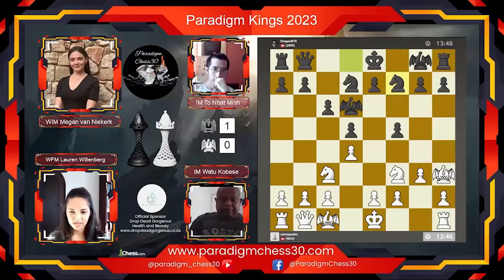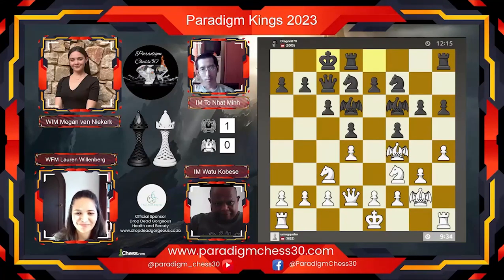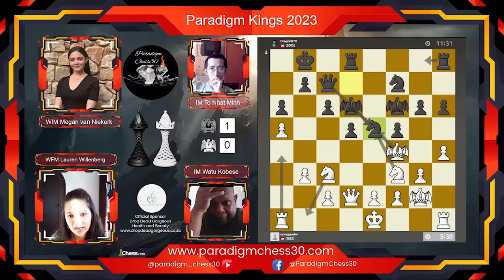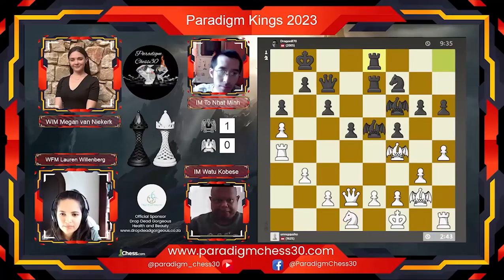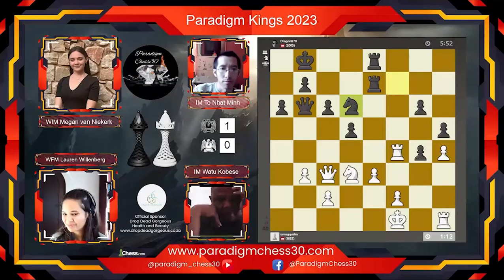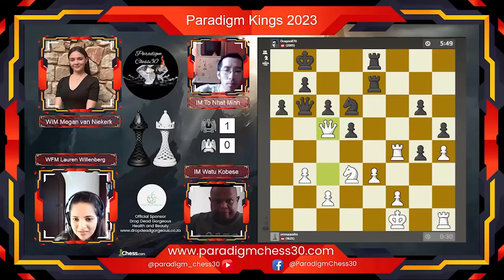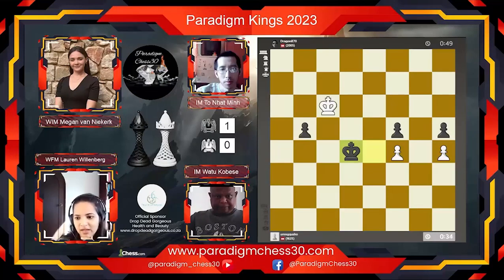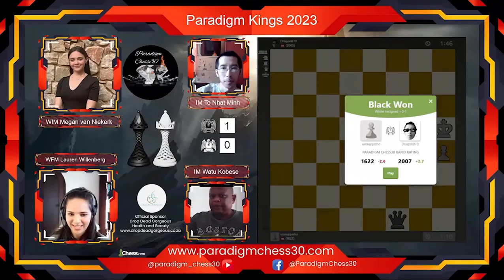Black Beauty-Embrace simplicity in Chess when Dragon smoke subsides!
Paradigm Kings 2023 - Round 2 of 8
Watch the second game of 8.
Paradigm Chess30 - Paradigm Kings 2023

Chess Masters clash for the Paradigm King's crown.
Watch what happens when the Lion and the Dragon meet.
Can the Lion tame the Dragon?
IM Watu Kobese will be taking on IM To Nhat Minh.
All 8 games will be streamed live on Twitch TV and then published on YouTube afterwards.